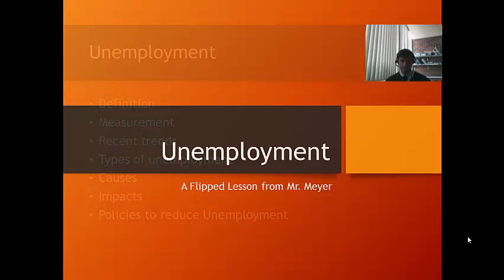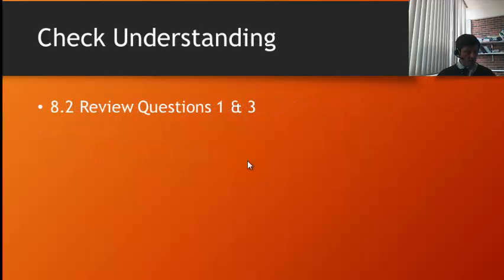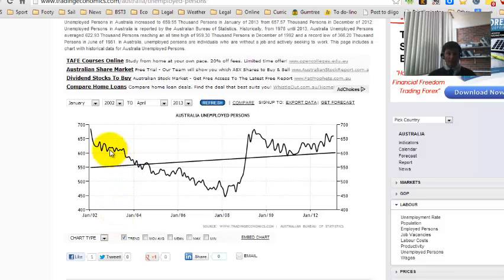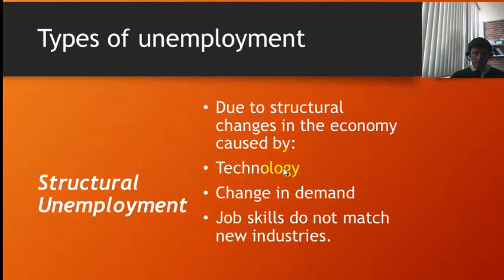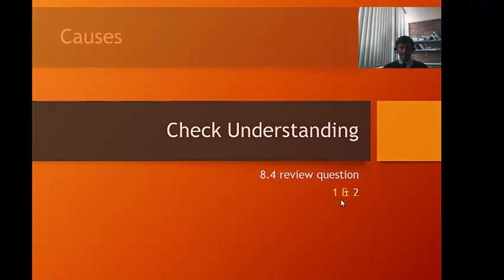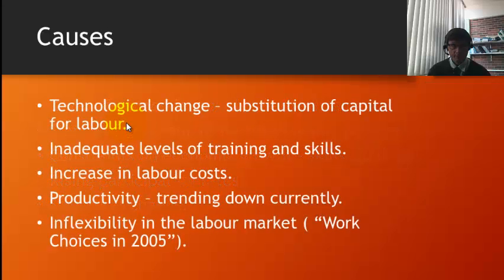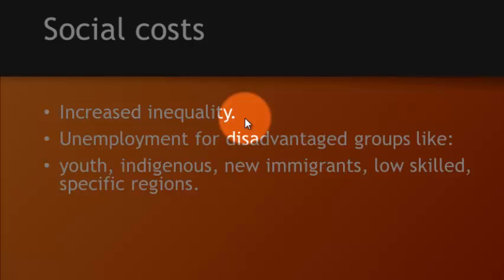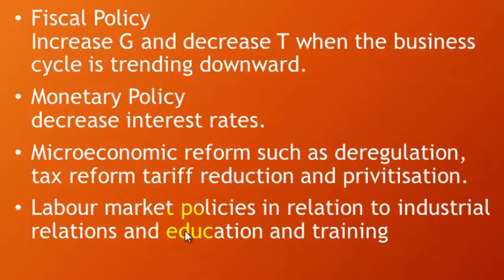Unemployment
The background to unemployment, the types, causes and impacts.  The recent trends as at February 2013 and the government management of the economy are all covered.   References have been made to the text by Dixon " The Global Economy 2013" which is the prescribed text for the Tasmanian TQA Economic course.